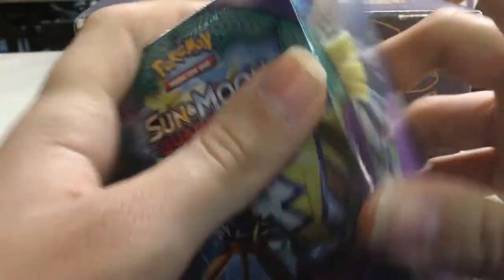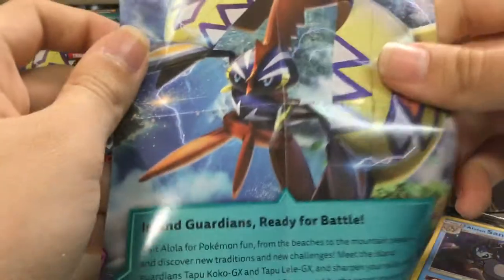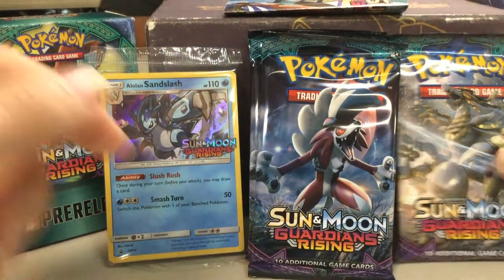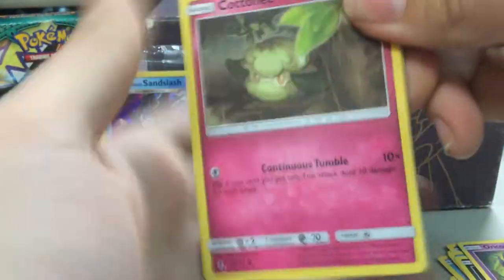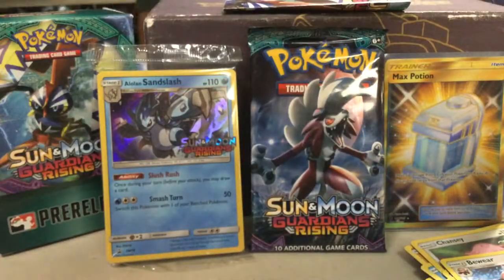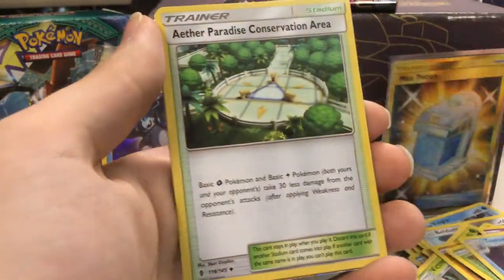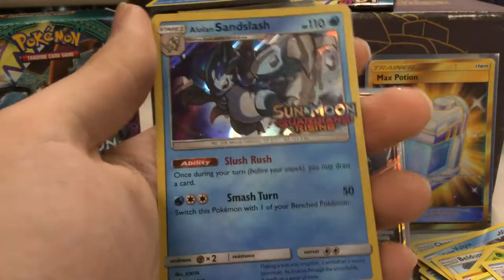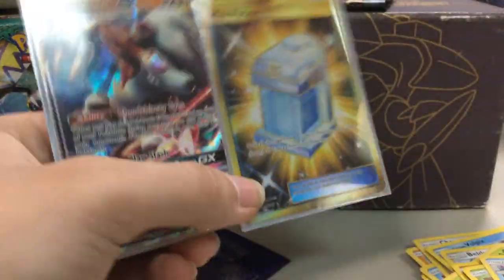Pokemon Event: Sun and Moon Guardians Rising Prerelease #1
Hey guys, today we are at our first Sun and Moon Guardians Rising Prerelease! Hope you enjoy!